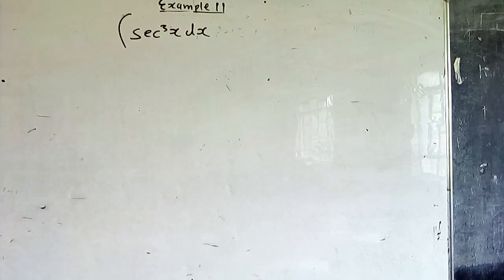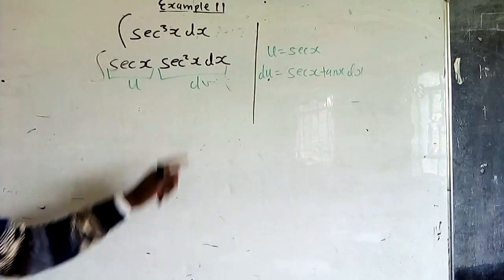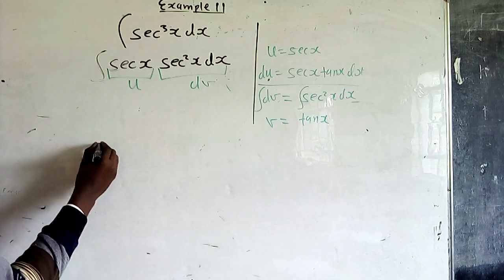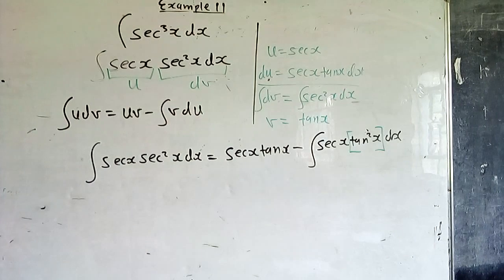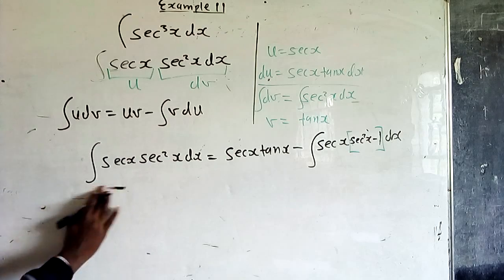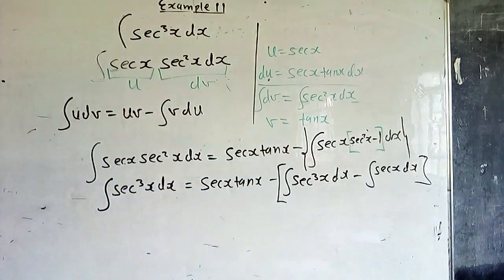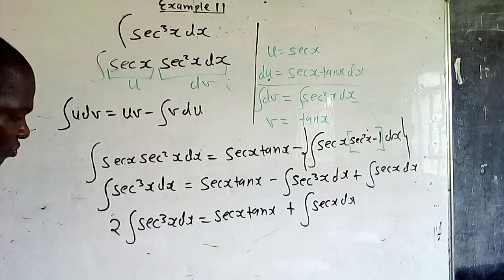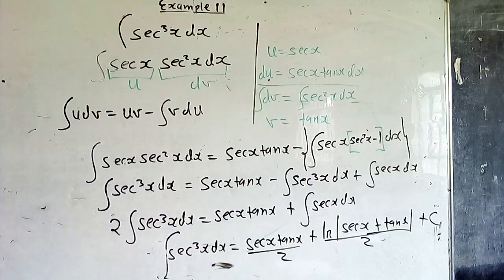Integral Calculus: Integration by Parts Example 11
How to integrate a trigonometric function
Example 11
Evaluate the integral
∫sec^3⁡xdx